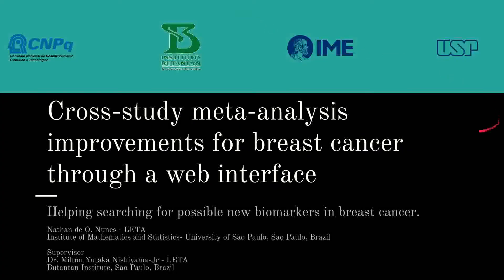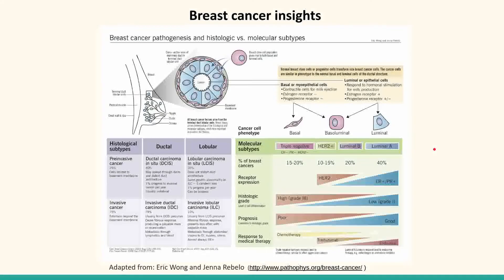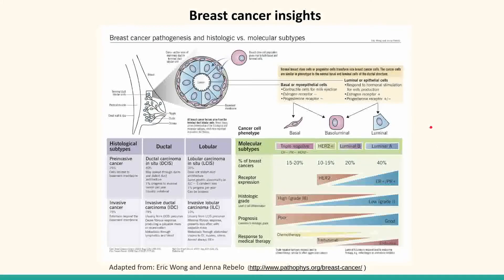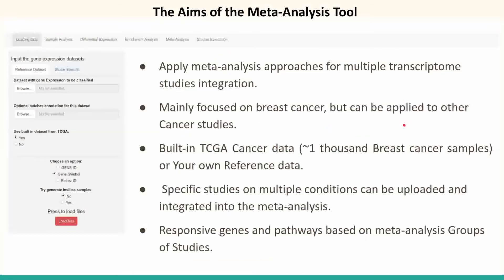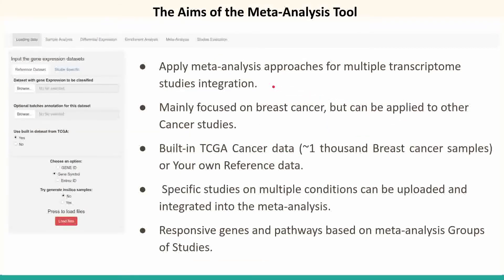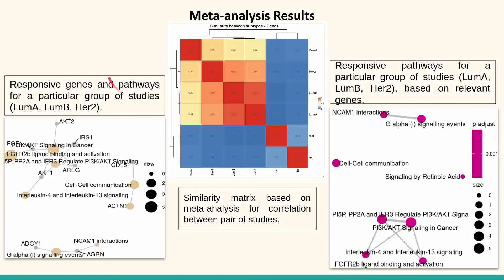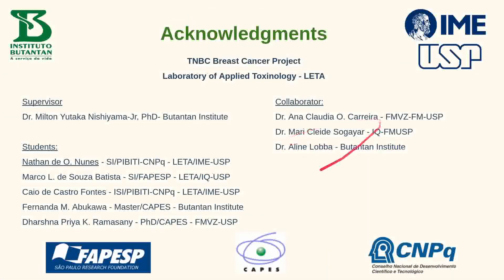Cross-study meta-analysis improvements for breast... - Nathan Nunes - iRNA - Talk - ISMB/ECCB 2021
Cross-study meta-analysis improvements for breast cancer through a web interface - Nathan Nunes - iRNA - Talk - ISMB/ECCB 2021